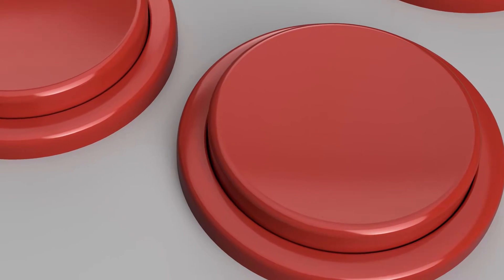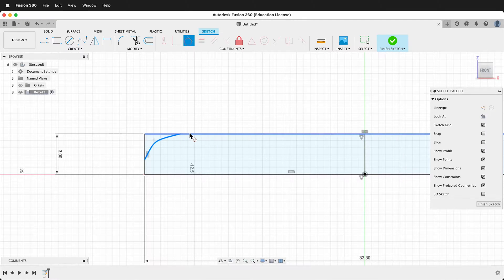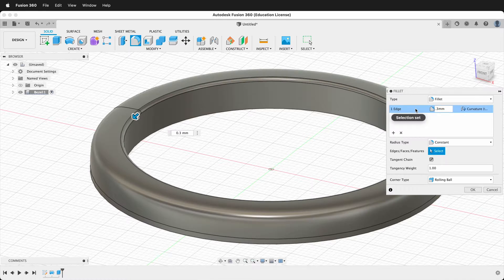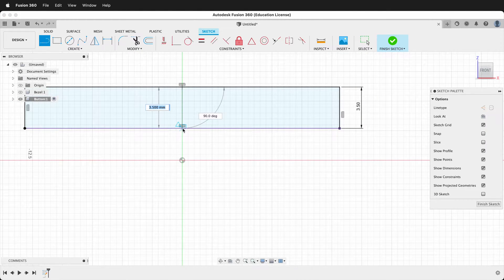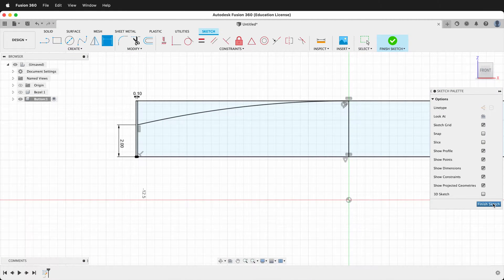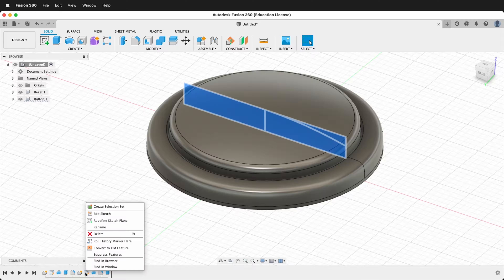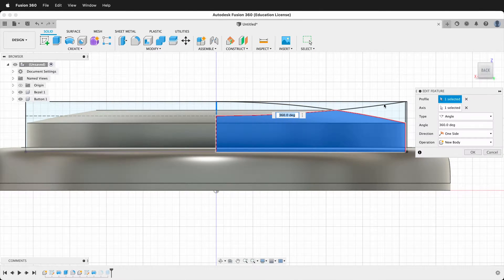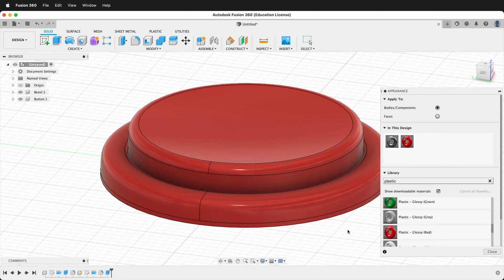Model Arcade Button - Fusion 360 Tutorial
Learn how to model a concave or a convex arcade button in the Fusion 360 Tutorial